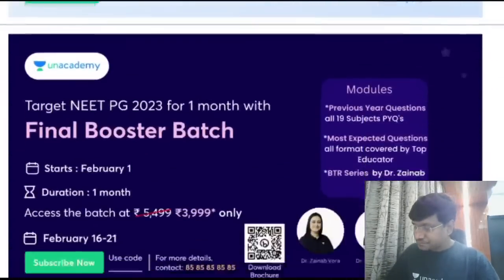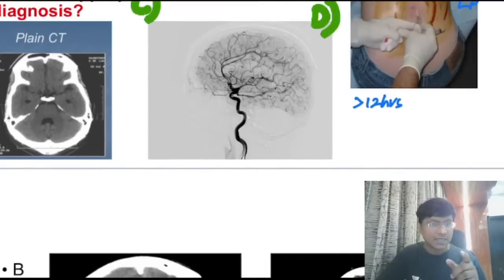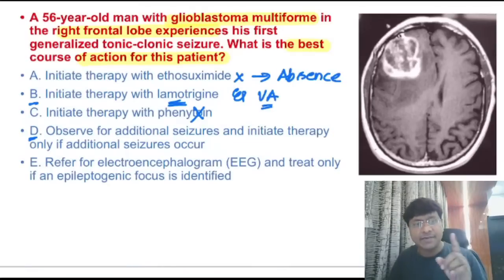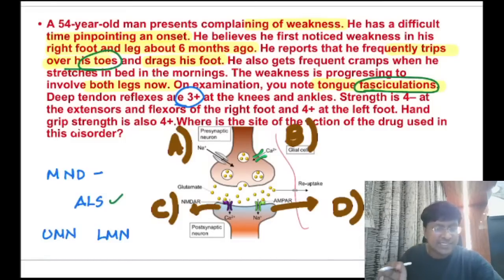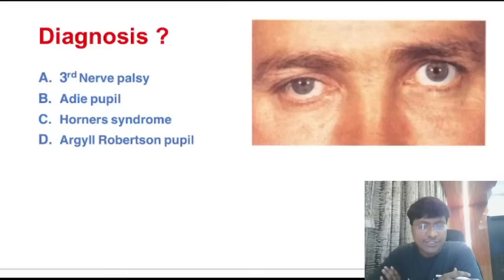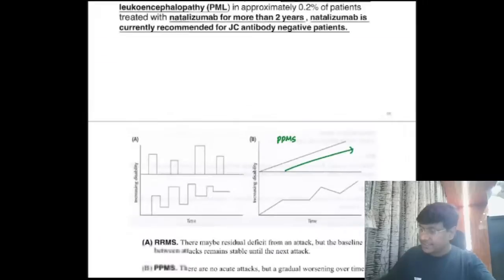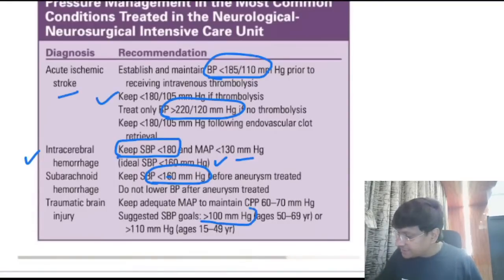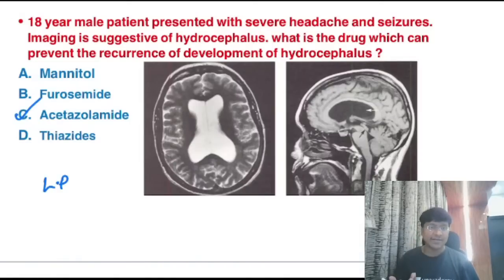NEET PG 2023 IMAGETHON - Image Based Questions, Medicine | Dr. Rajesh Gubba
Get ready to ace the NEET PG 2023 exam with our image-based question live session! Dr. Rajesh Gubba will take you through a series of challenging and interactive questions based on most important images for NEET PG. Brush up your concepts, identify patterns, and improve your accuracy with our expert educators.